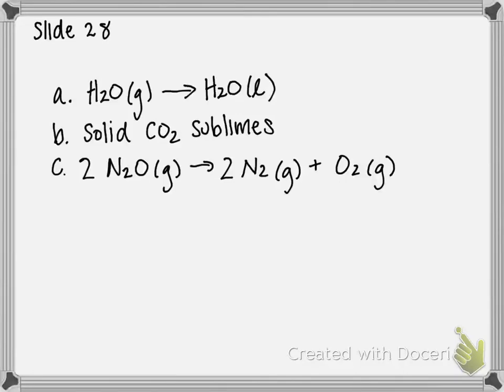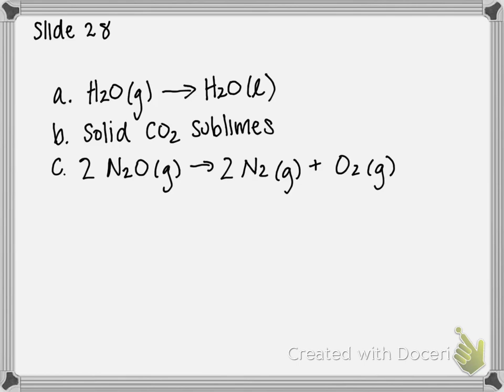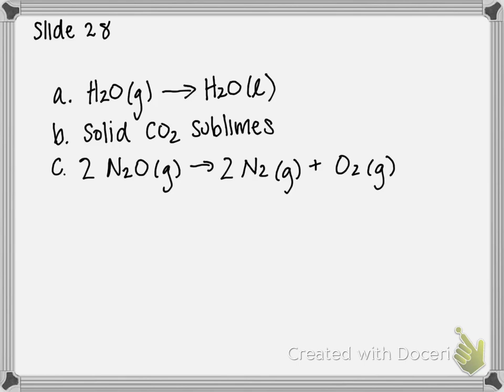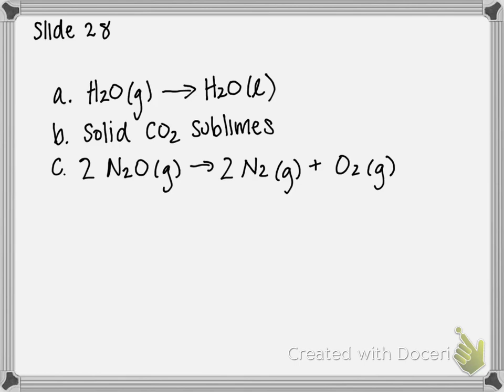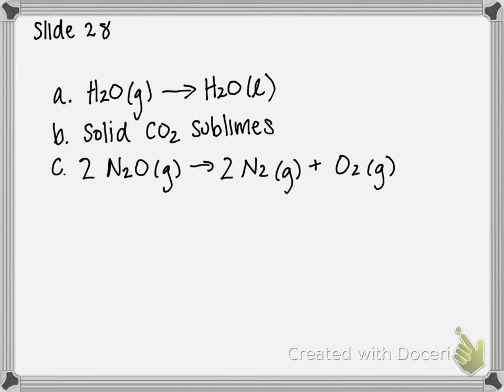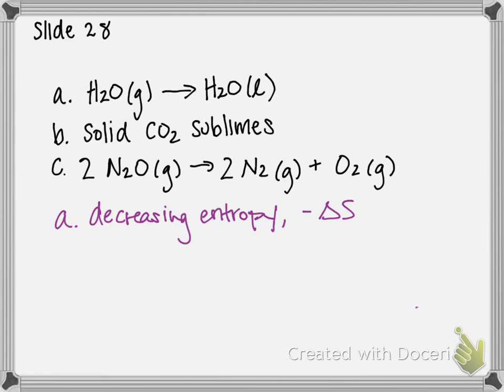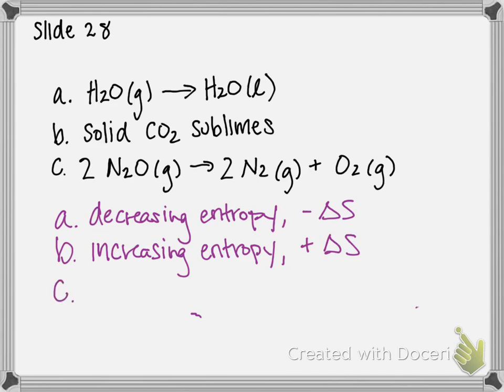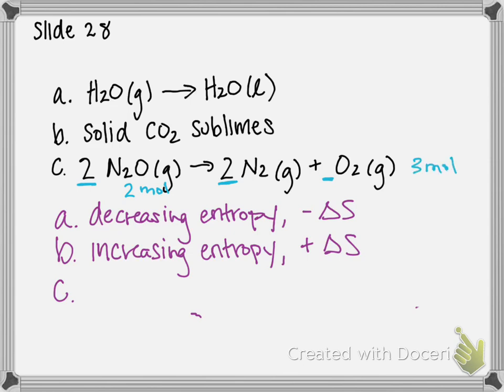Predicting the Sign of Entropy Change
Predict the sign of ΔS for each process.
a. H2O(g) to H2O(l)
b. Solid carbon dioxide sublimes.
c. 2 N2O(g) produces 2 N2(g) + O2(g)